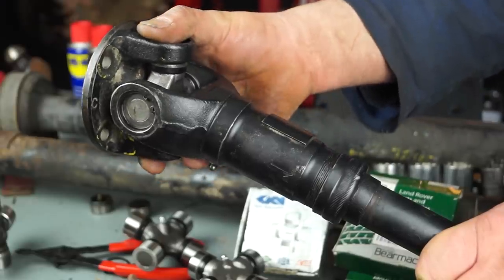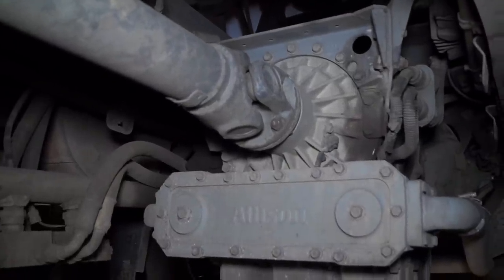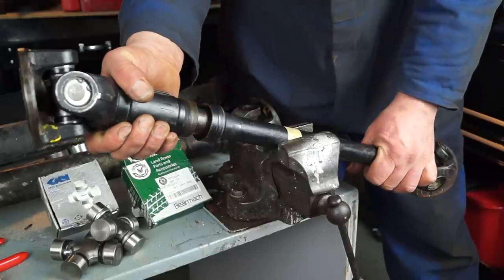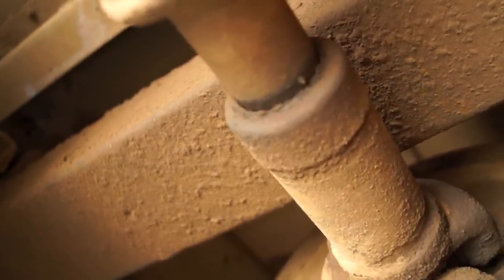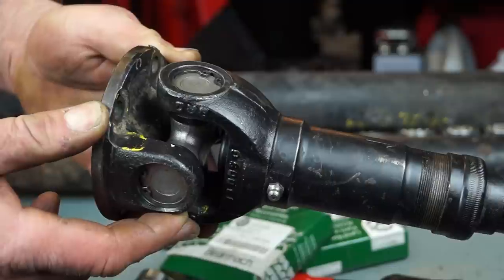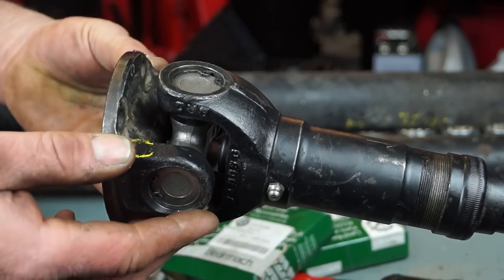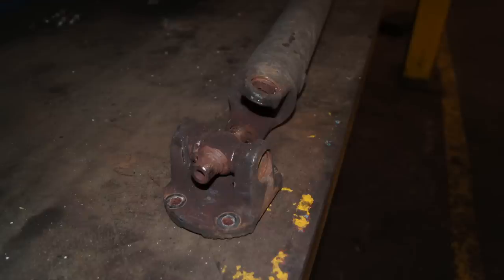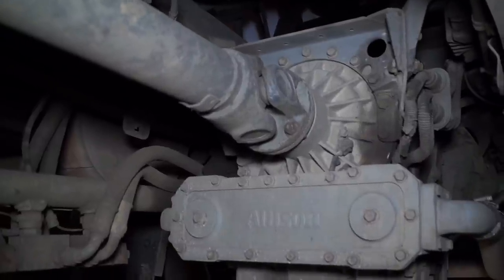Land Rover prop' shaft repair part 1 measurements and assessment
in this video we take a look at how the front Land Rover Defender, Discovery and Range Rover Classic front prop' shaft yokes are line up and how to measure a UJ for ordering parts.